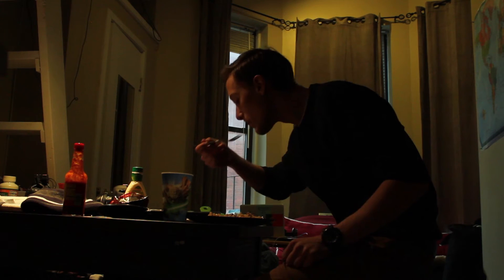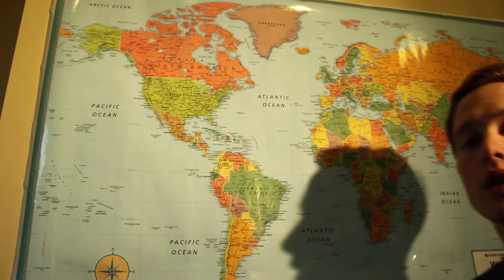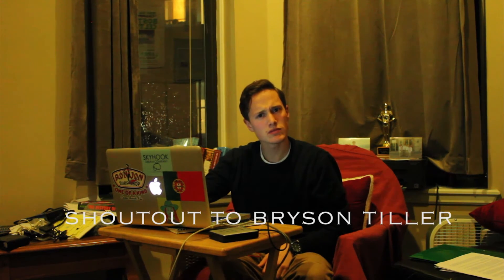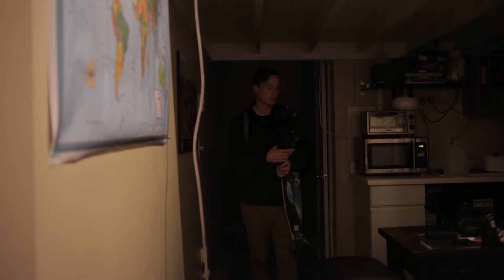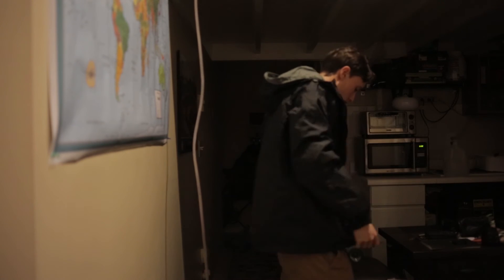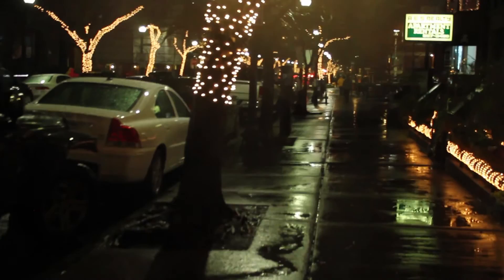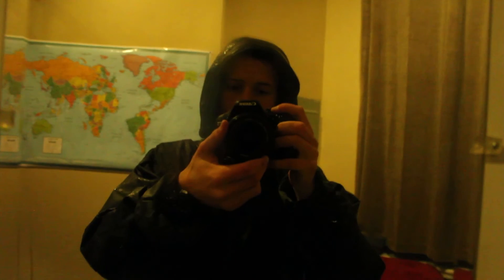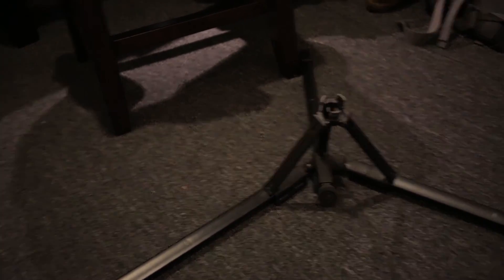Primeiro Dia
Day 1! Introduction Video

Sorry for being slightly under the weather. Cheers

Don't Forget toCheck out Sam's Channel!